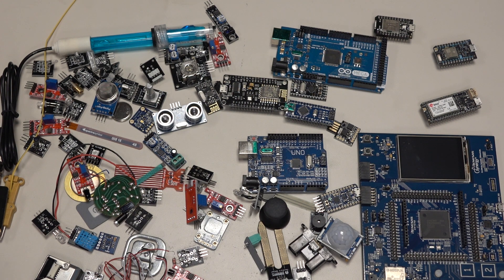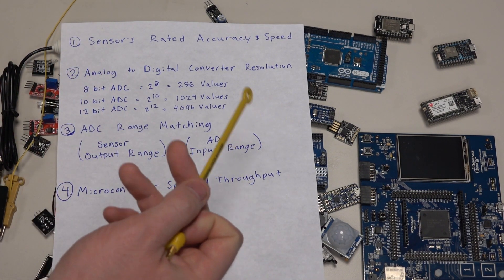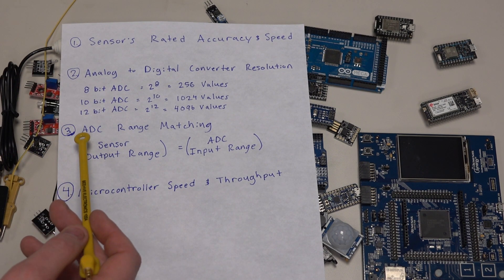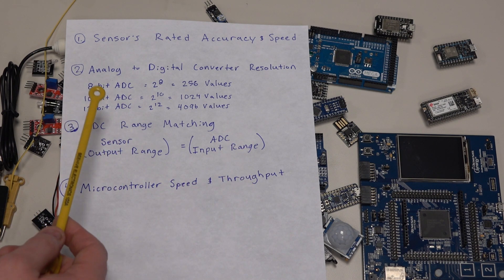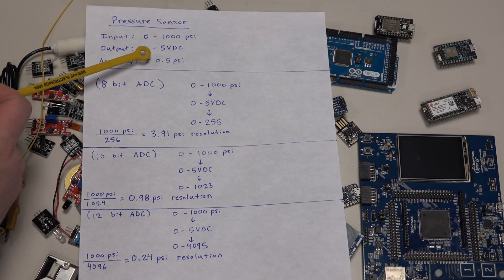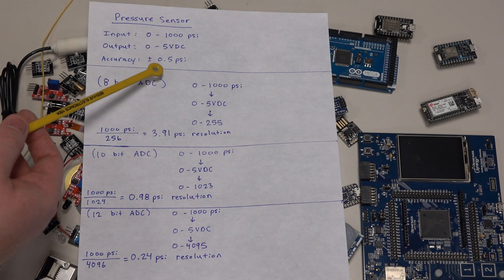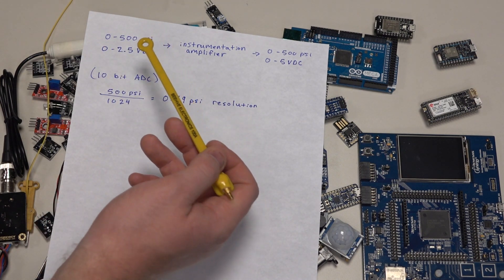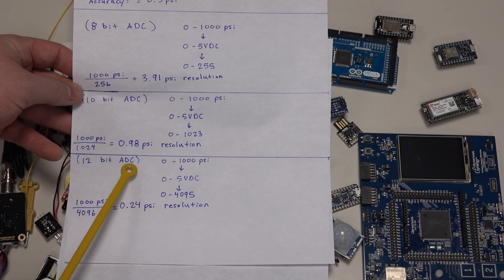Sensory Overload #2 // How Accurate Are Analog Sensors?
12 bit ADC Microcontroller
Here are the planned sensor tutorial videos in no particular order:
Finger Print Sensor
Color Sensor
Air Quality Sensor
Inductive Proximity Sensor
Capacitive Proximity Sensor
Analog Temperature Sensor
Moisture Sensor
Gas Sensor
Motion Sensor
Load Cell
Load Cell Amplifier
Current Sensor
IR Distance Sensor
Ultrasonic Range Finder
Capacitive Touch Sensor
Air Pressure Sensor
Finger Pressure Sensor
Barometric Pressure
Altitude Sensor
Piezo Sensor
Pulse Oximeter
Heart Rate Sensor
Digital Temperature Sensor
Positional Sensor(Joystick)
Rotary Encoder
Sound Sensor(electret microphone)
Magnetic Sensor Switch(Reed Switch)
Magnetic Strength Sensor(Hall Effect)
Humidity Sensor
Water Level Sensor
Tilt Sensor
Impact Sensor
IR Sensor
Vibration Sensor